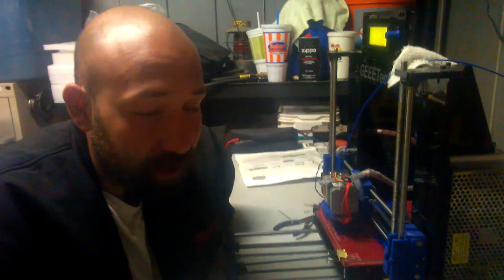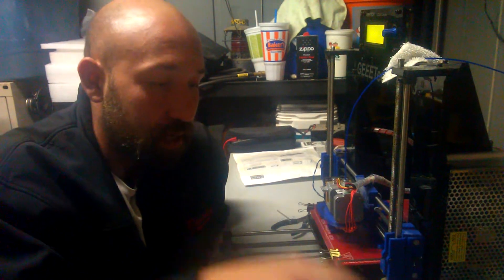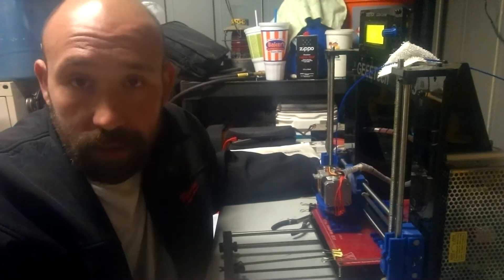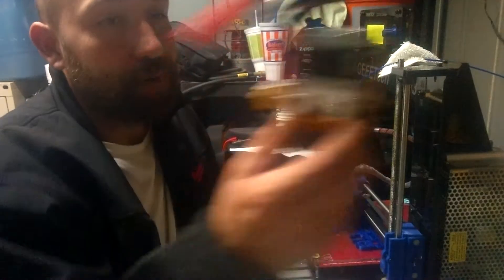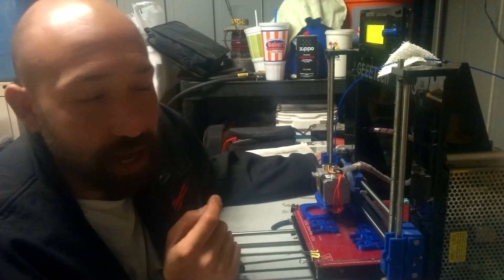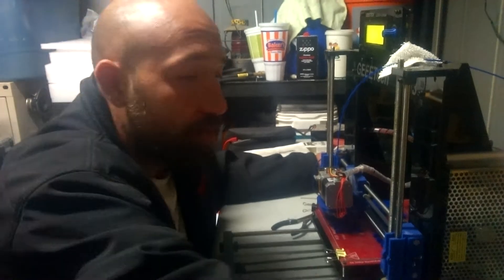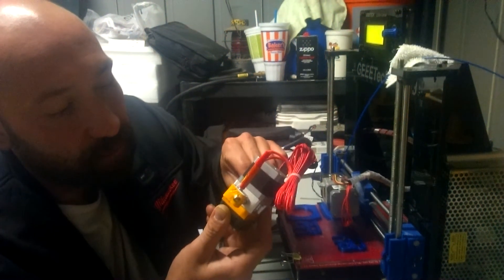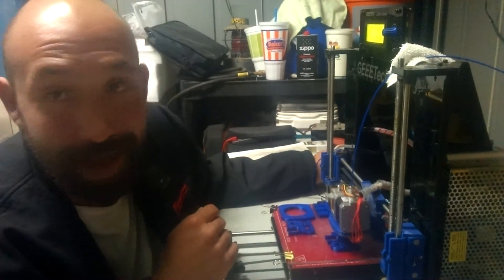Geeetech Prusa i3 Pro B for sale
So sorry for the bad audio, when i get a better camera i can avoid these issue but for now i have to wait till i have enough money or get one for free.

If you would like to purchase the same printer for the same price on ebay or amazon please consider purchasing your set through me as it will help with future videos as well as i will provide support to the best of my abilities and if i cant answer Geeetech is my back up. I will sell you same setup as i have: 3 extra nozzles of your choice of sizes, 2nd fully assembled Mk8 print head for PLA/ABS, 2 rolls of filament instead of one, of course the Prusa i3 Pro B 3d printer that supports 5 different types of filament, extra print board Geeetech GT2560 / ramps with iduino mega option with the extra driver. Tax duties are your responsibilty which in my case was "free of fees" at first then i got a bill for $32.00 tax duties "fees". I live in CA USA. so you have an idea. you may not even get a problem. I was a special case but, be warned of extra shipping fees..

All parts are same price as listed on Geeetech website except all my items come with free shipping to your location {some restrictions for certain areas please contact me via email})
 purchasing through me helps support to make more videos as well as provide  videos on how to convert printer to a dual head setup that can print up to 5 different materials if you have a pro b as well as tips to help with trouble shooting and mods that will come in near future videos.